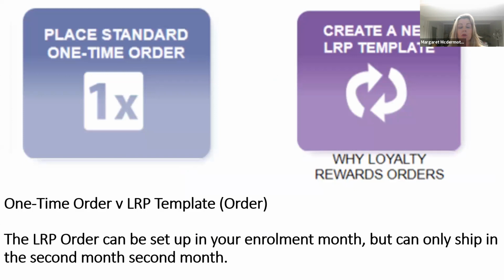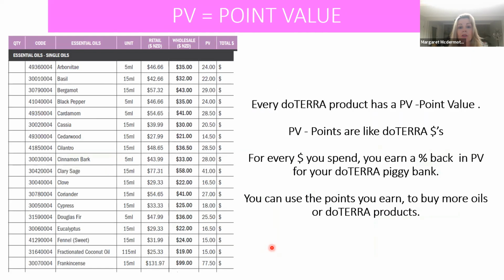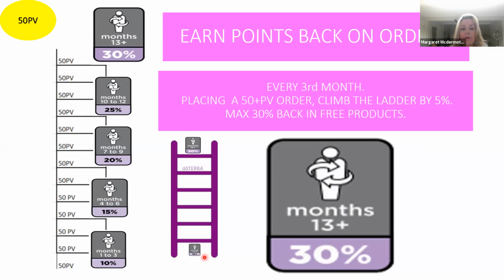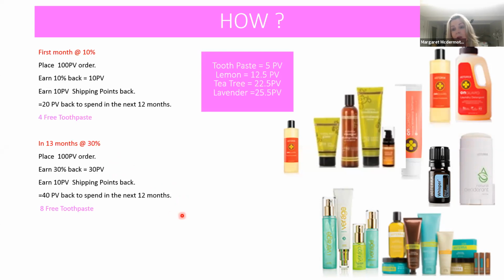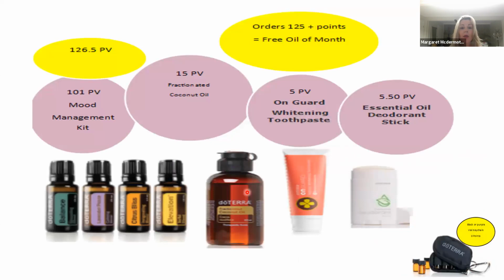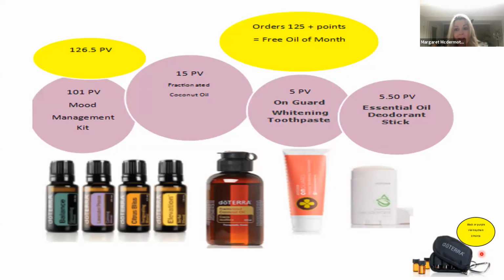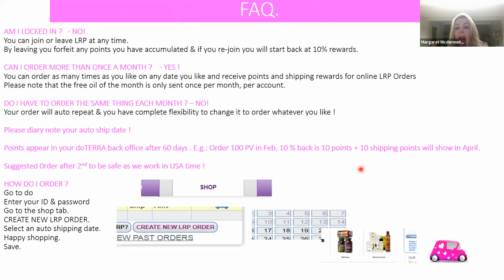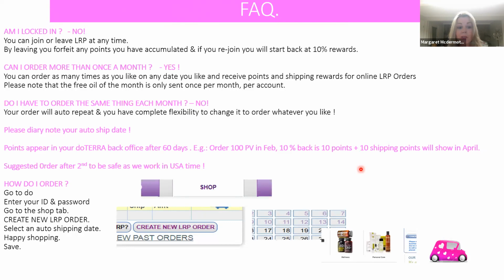GMT20190311 063708 Margaret M 1920x1080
doTERRA Monthly Shopping Scheme  (LRP) for New Zealand Feb 19